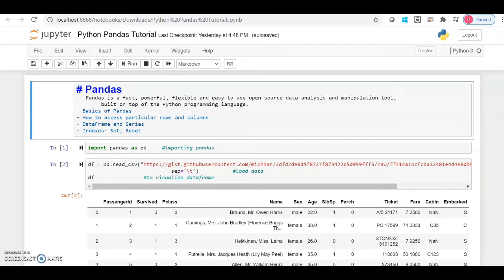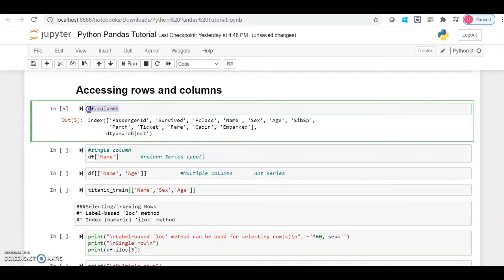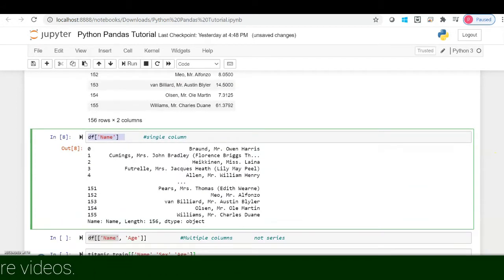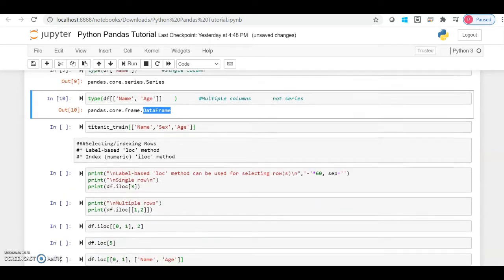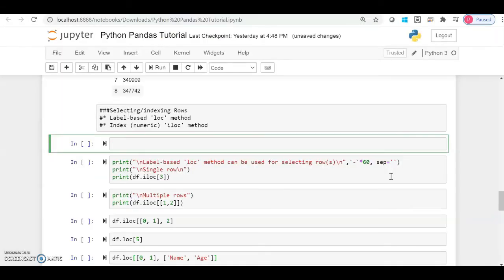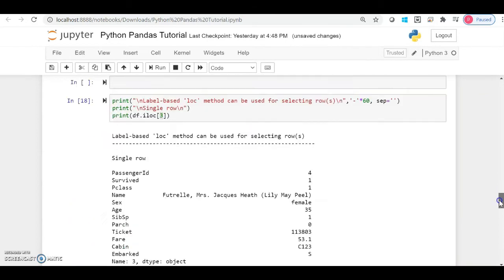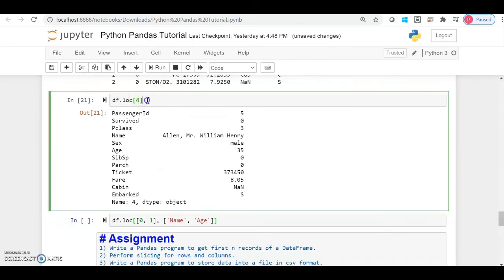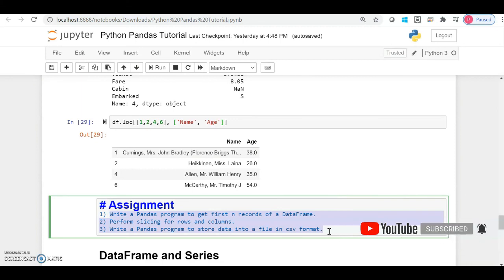2) Python Pandas Tutorial - Select Rows and Columns | iloc | loc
Have you ever been confused about the "right" way to select rows and columns from a DataFrame? Pandas gives you an incredible number of options for doing so, but in this video, I'll outline the current best practices for row and column selection using the loc and iloc methods.

Following are the topics discussed in this video:
- How we can access data from single or multiple columns.
- How we can access data from single or multiple rows using iloc method.
- How we can access data from single or multiple rows using loc method.

Happy Learning.